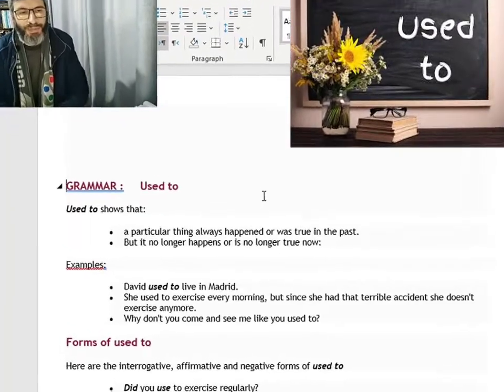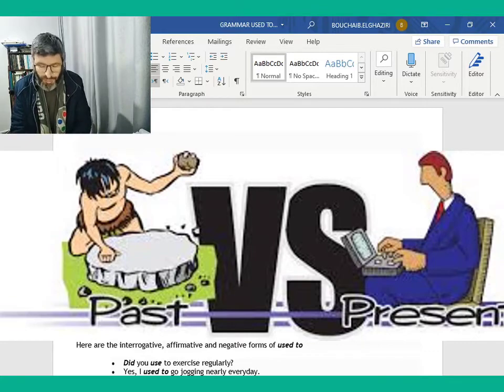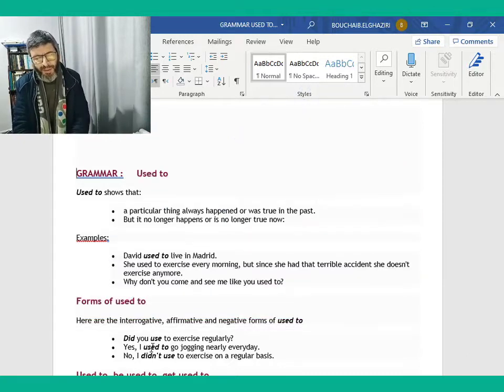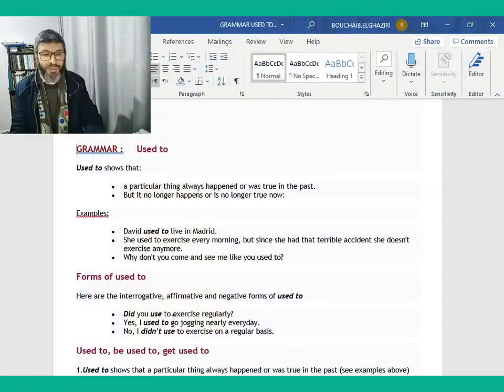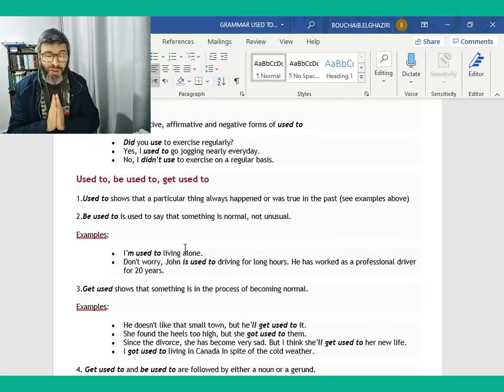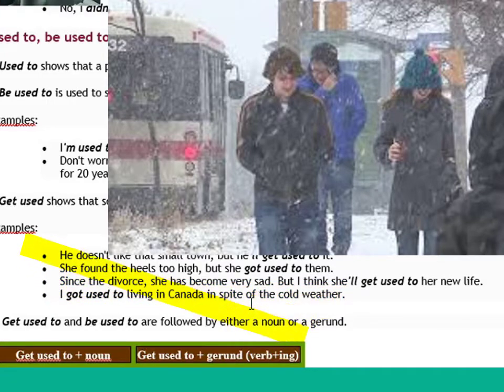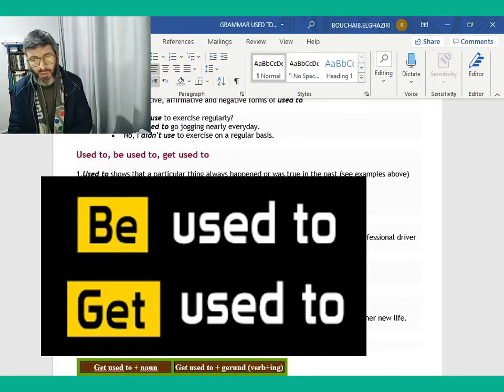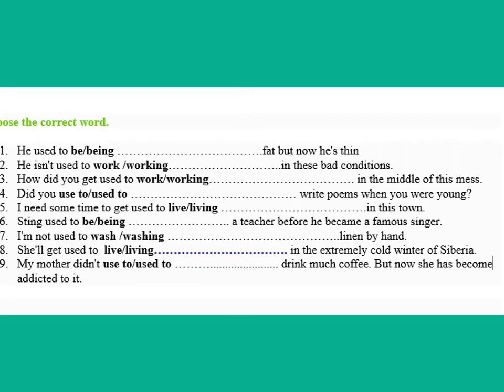used to,be used to and get used to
the lesson is about the expression used to when we talk about past habits contraste to the present.Also the lesson touches on the other expressions be used to and get used to that may constitute a challenge to the student.I tried my best to make things as clear as possible .In the end of the lesson you will find an exercise to which the answers are as follows
1. be
2.working
3.working
4.use to
5.living
6.be
7.washing
8.living
9.use to